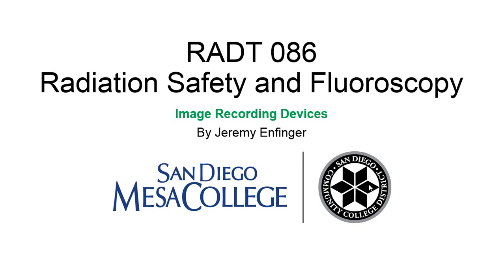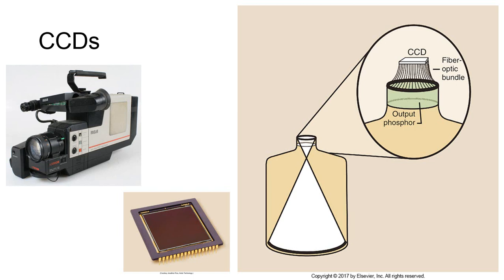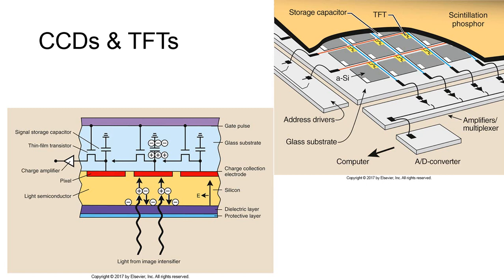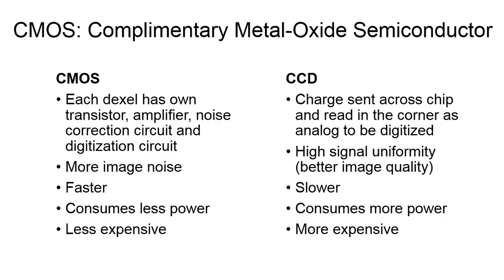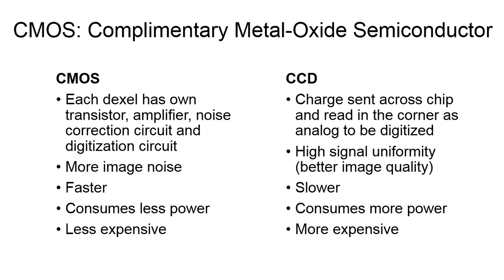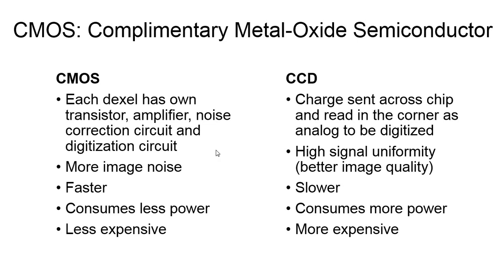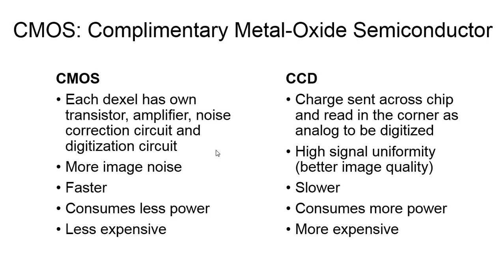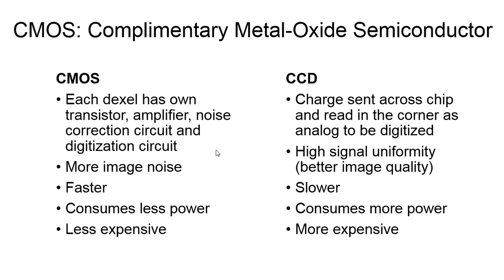Image Recording Devices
Radiographic and fluoroscopic images are recorded through various means with new technology.

In this video, I'll be discussing different types of image recording devices used in radiography and fluoroscopy, as well as some details about how they work, and their pros and cons.  This video is part of the lecture content for a course I am teaching, RADT 086 Radiation Protection and Fluoroscopy for the San Diego Mesa College Radiography Program.